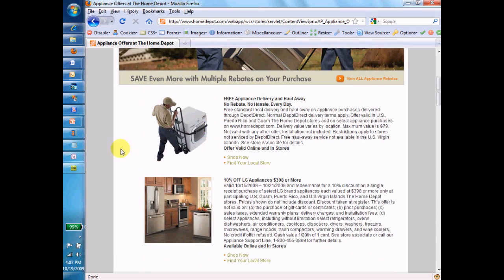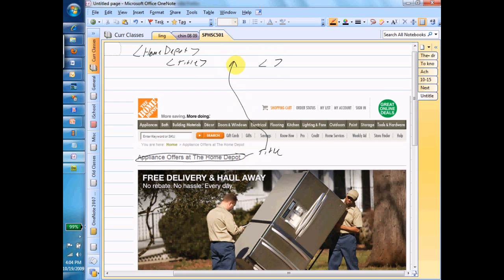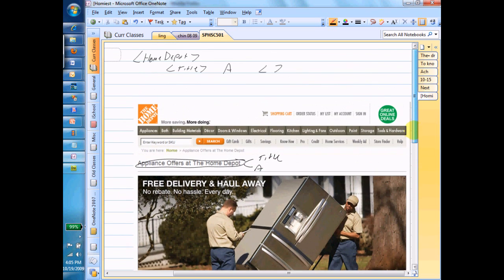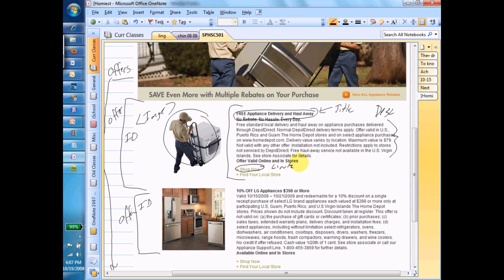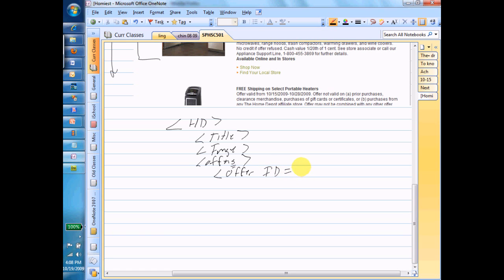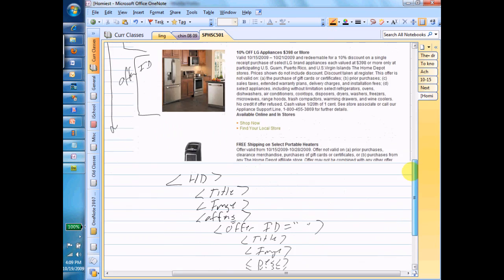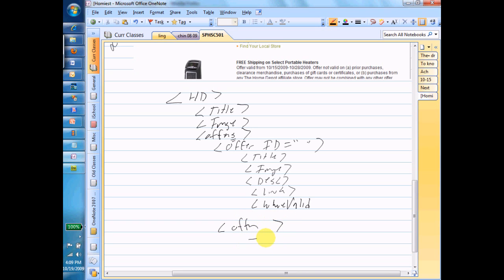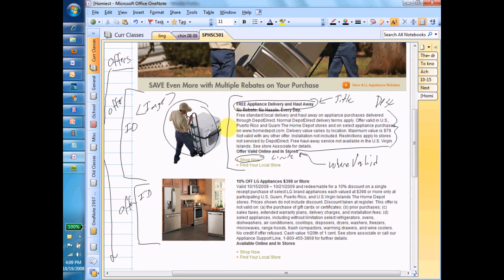RoundTrip Level1 Instance